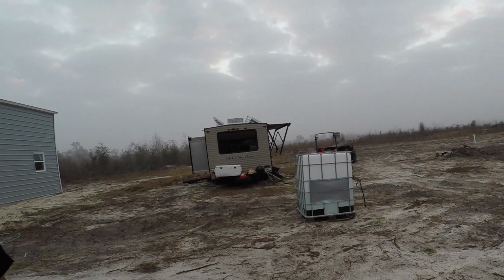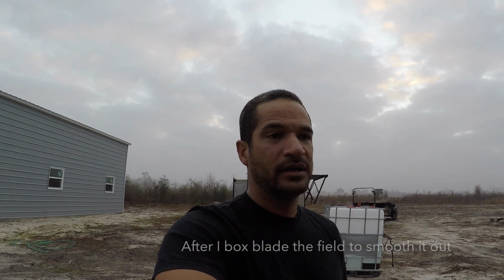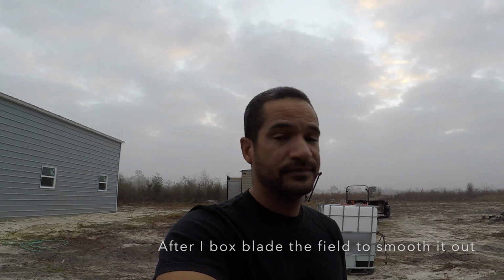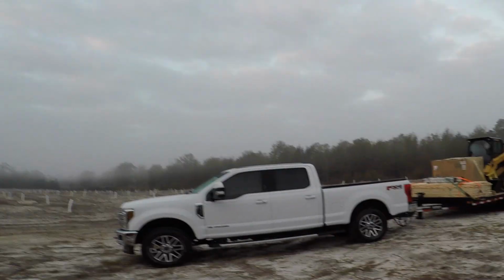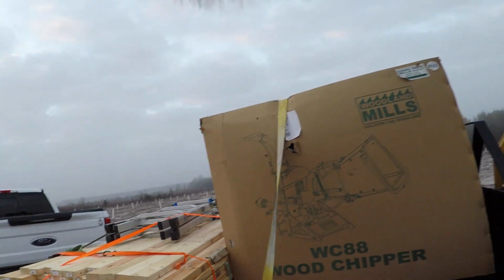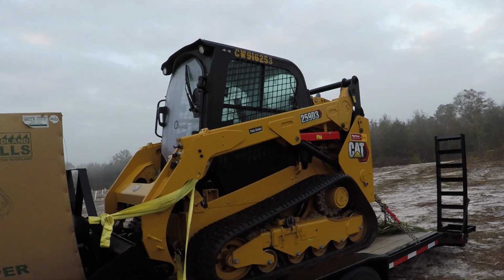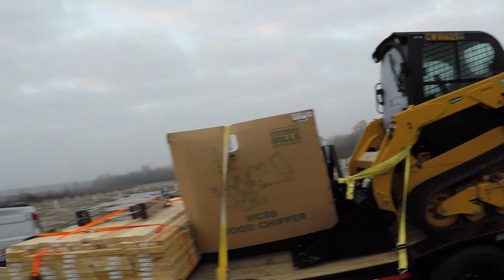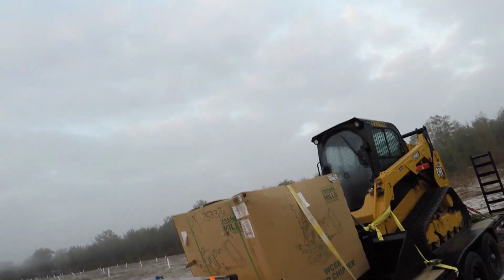The Wood and the Wood CHIPPER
I discuss some plans for the farm and unload the last bit of wood needed for the house build and the new wood chipper.